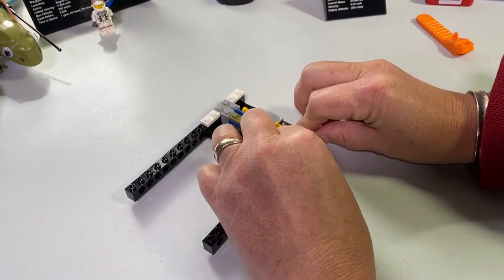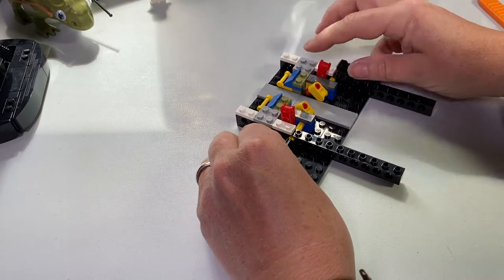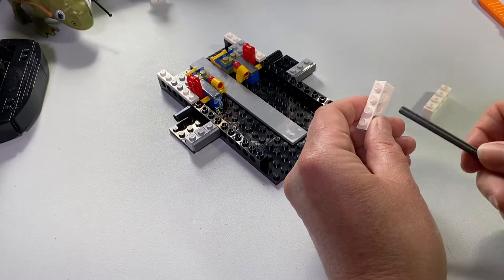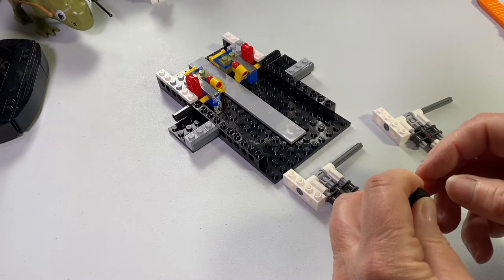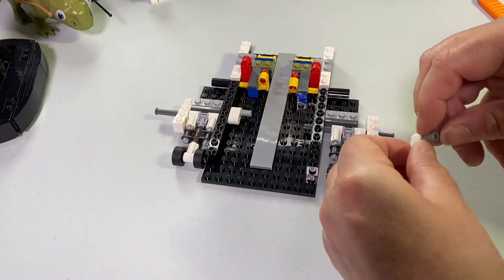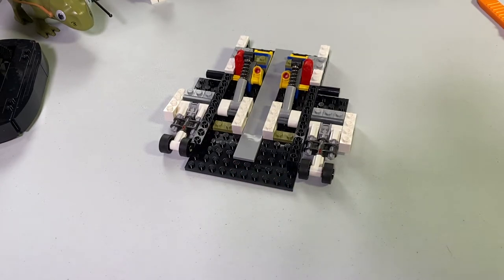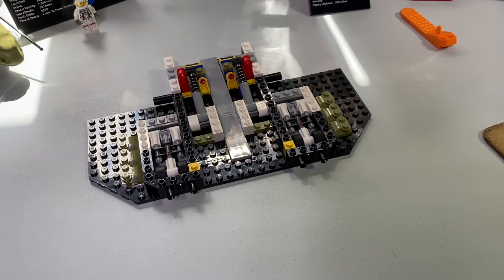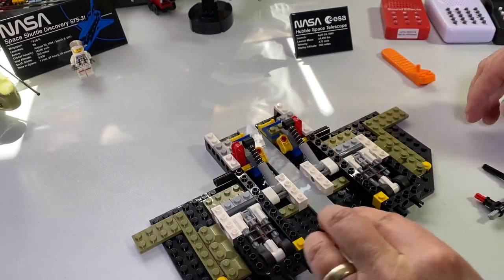LEGO 10283 NASA Space Shuttle Bags 4&5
It's the GUTS of the shuttle and oh the technics! Noreen! You're up!